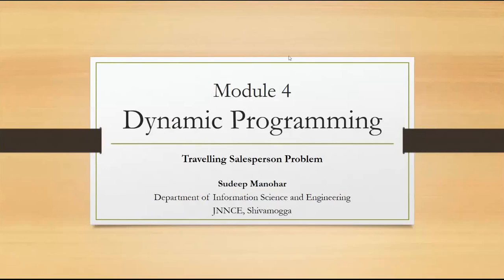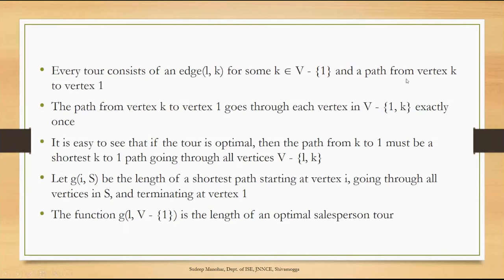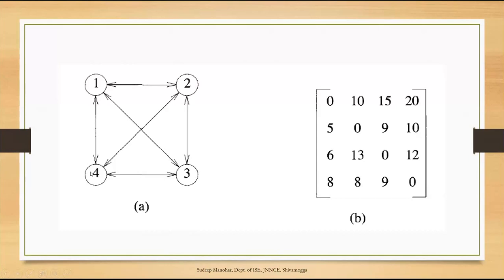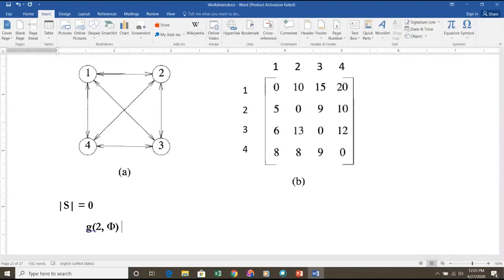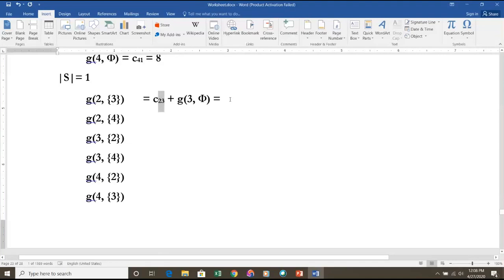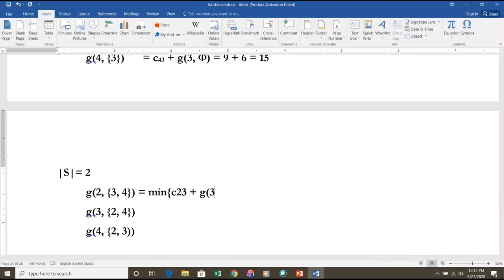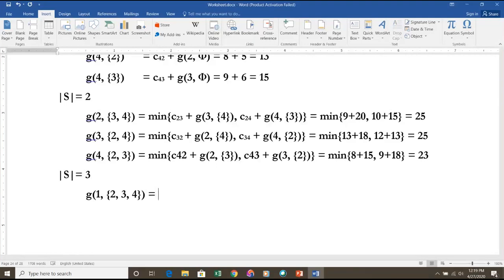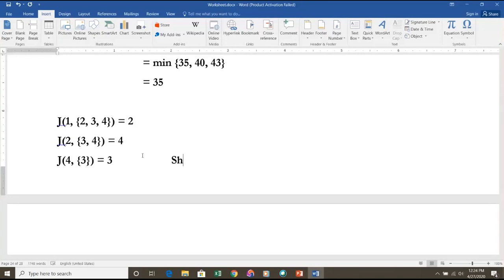Travelling Sales Person - Dynamic Programming